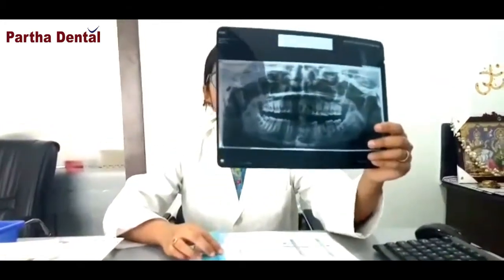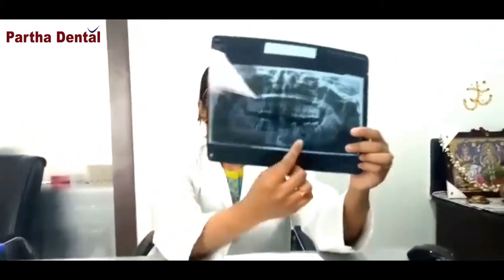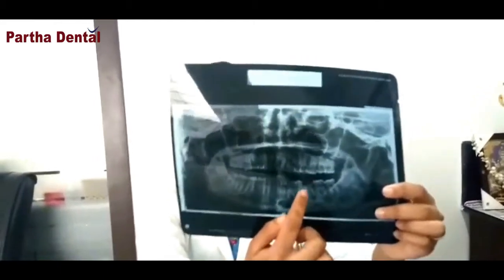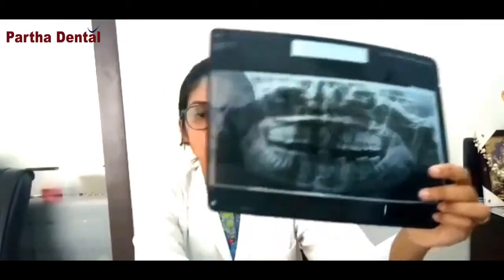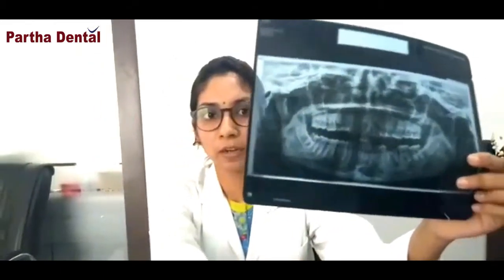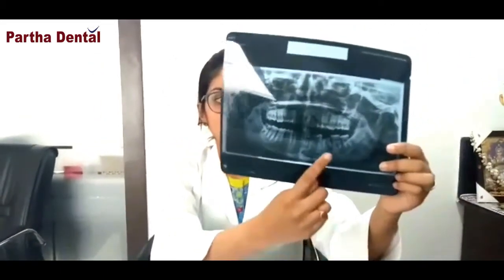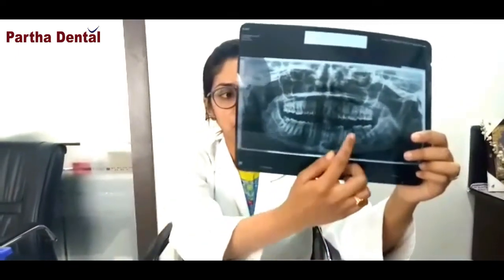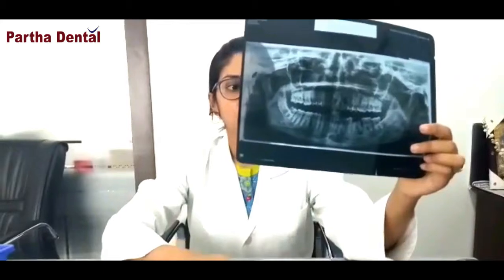Immediate Dental Implant after Extraction | Can Do That? II Partha Dental II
A prompt dental embed is a dental embed that is set in the jawbone instantly after a dental tooth extraction. It is normally put at an indistinguishable visit from the dental extraction yet it should be possible inside two weeks after the dental tooth extraction and still be viewed as a quick dental embed.